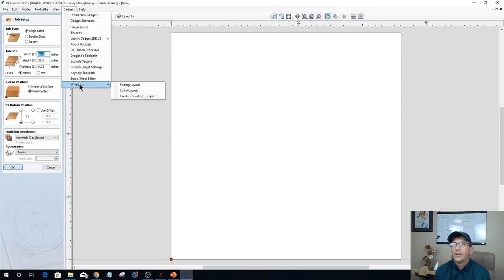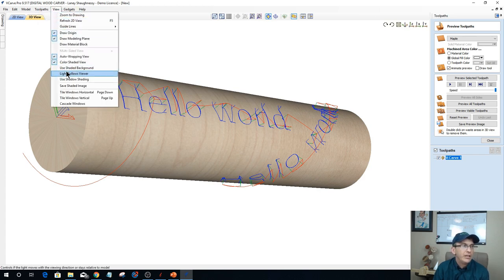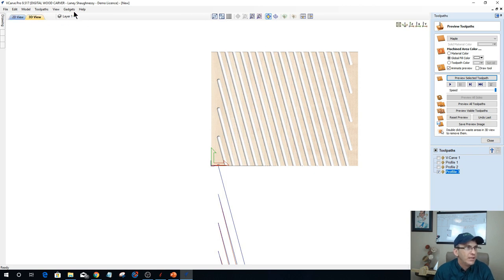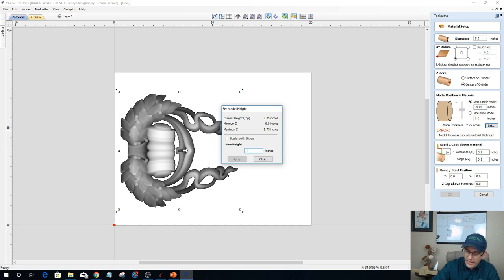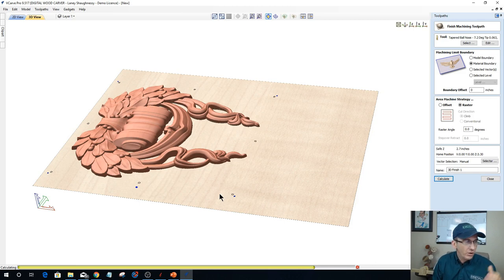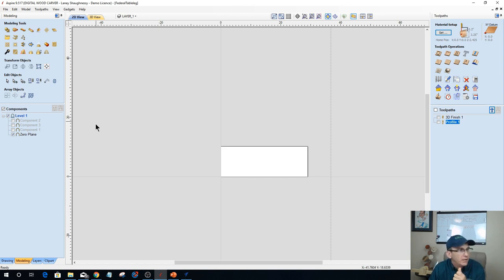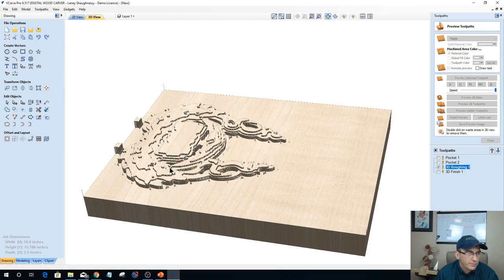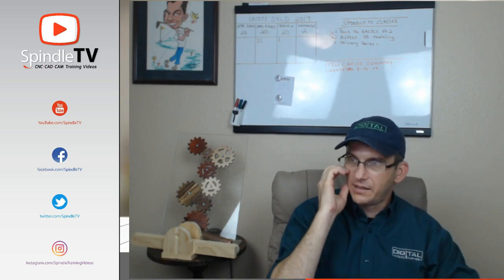Vectric - wrapping a 2D & 3D Design - Rotary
In this class, we will be discussing wrap / Rotary Jobs in the Vectric Software.